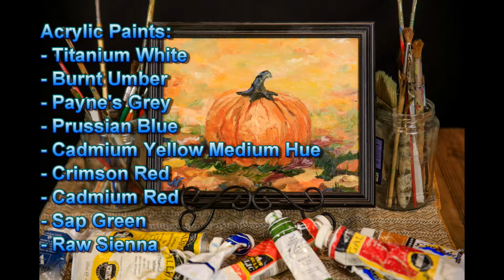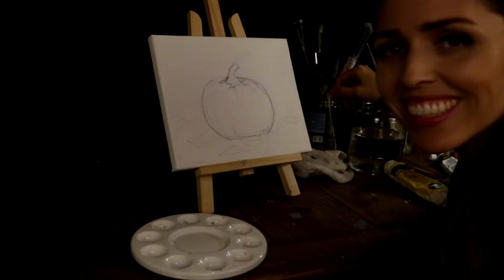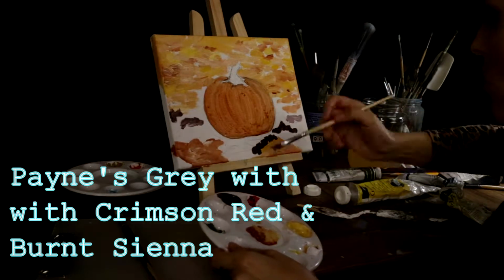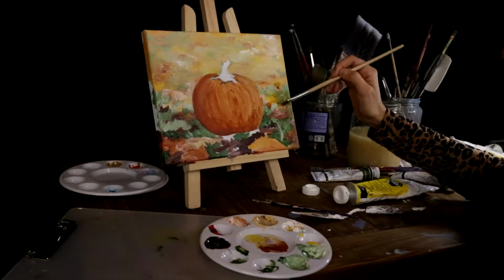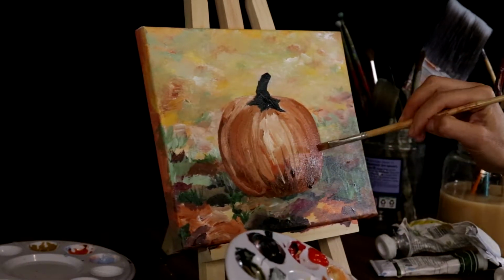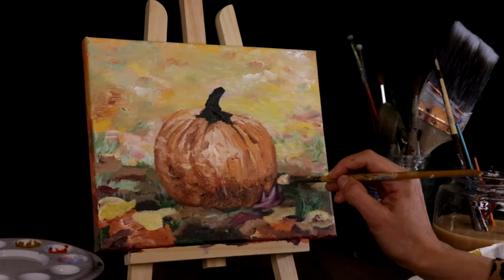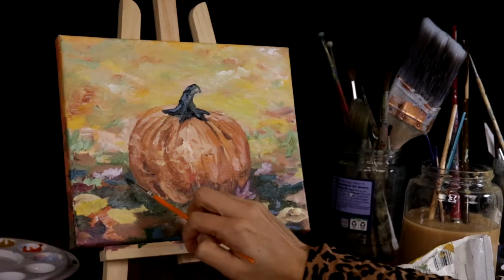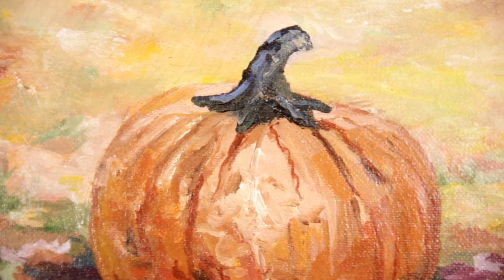HOW TO Paint a Pumpkin! EASY PAINTING Tutorial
It's Halloween/Fall time and there are pumpkins everywhere! Grab one and let's paint it!

In this video you will learn how to paint a pumpkin using a fun, easy acrylic technique.

I'll give you the list of materials and walk you through creating your own.

What do you want to paint next? Let me know below in the comments!